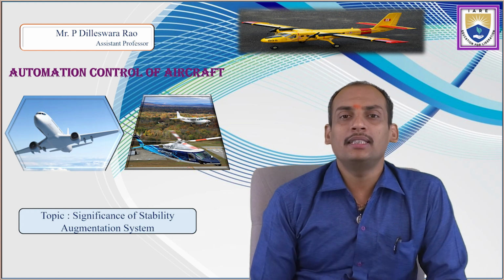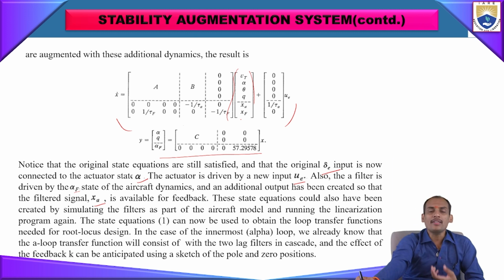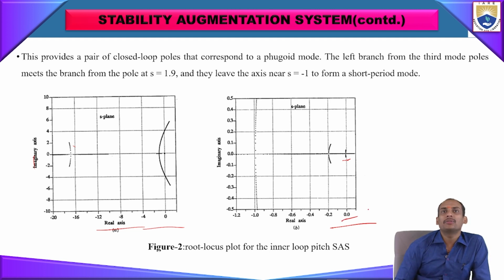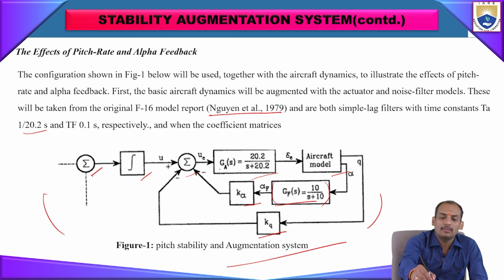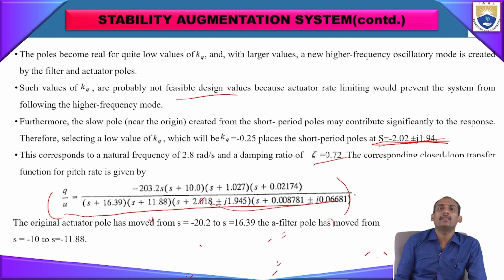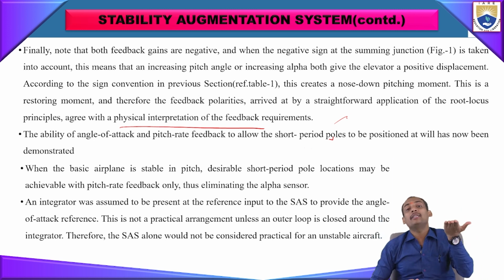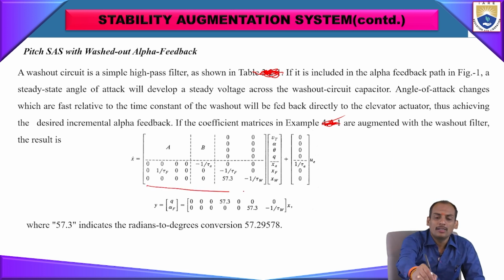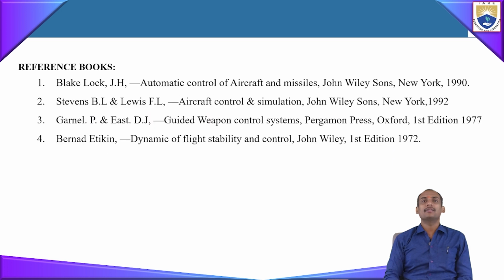Significance of Stability Augmentation System by Mr. P Dilleswara Rao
Significance of Stability Augmentation System by Mr. P Dilleswara Rao | IARE

Telangana, India.